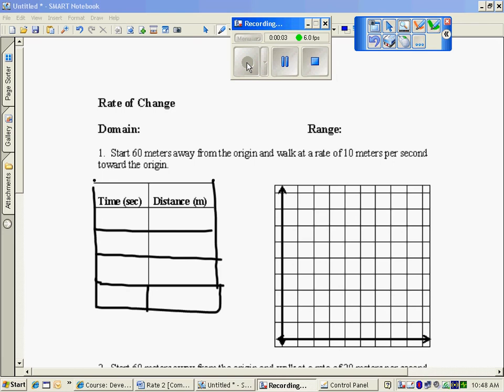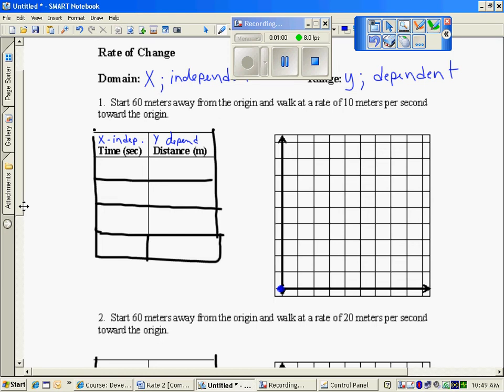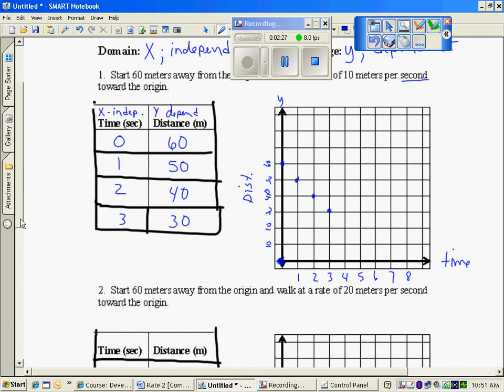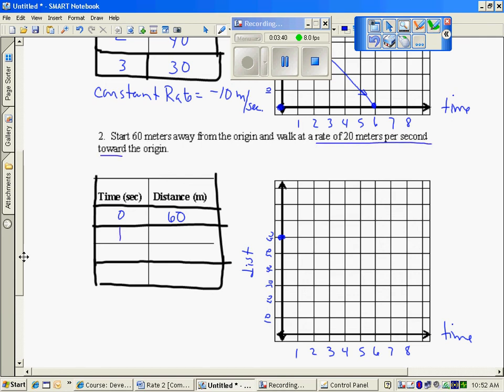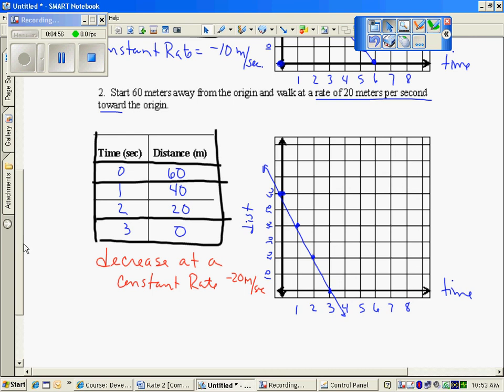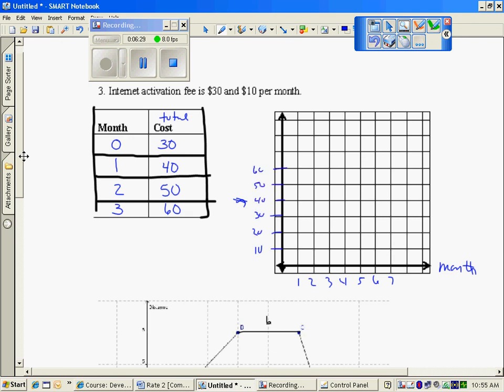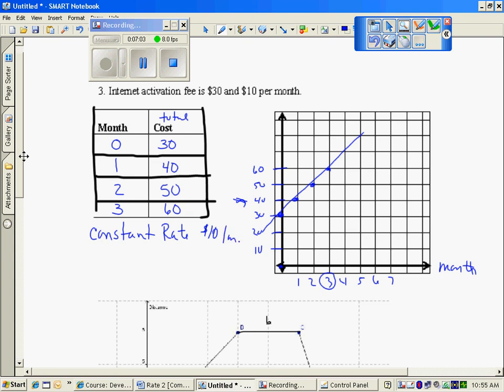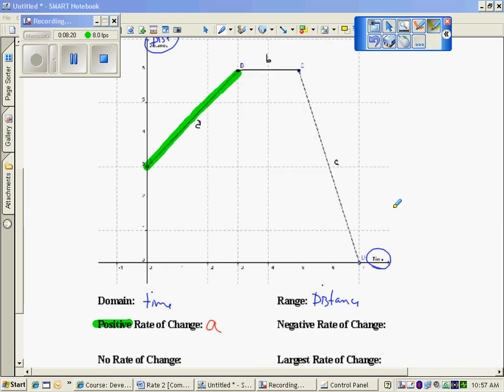Rate of change